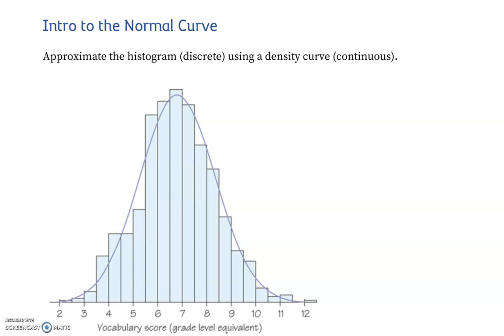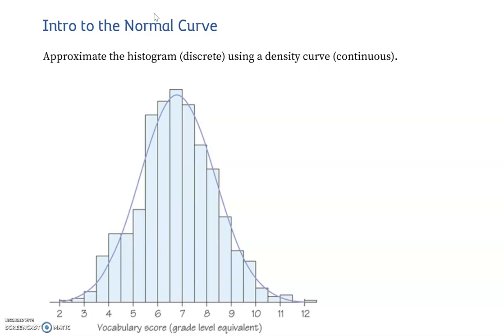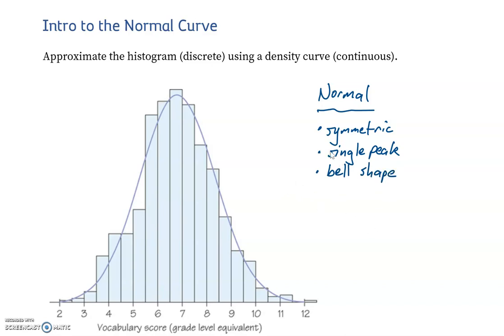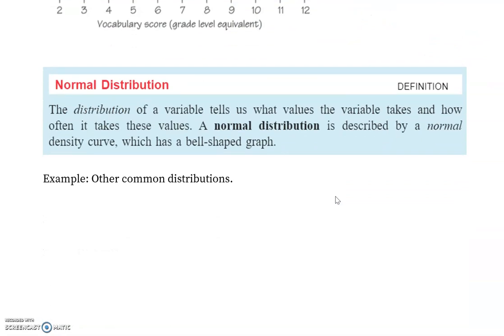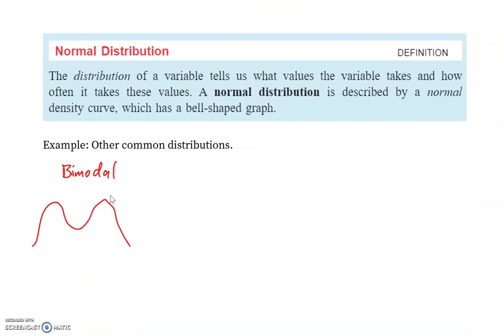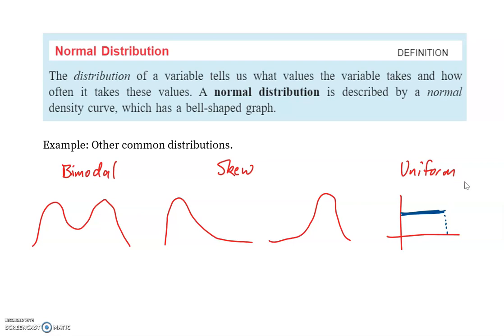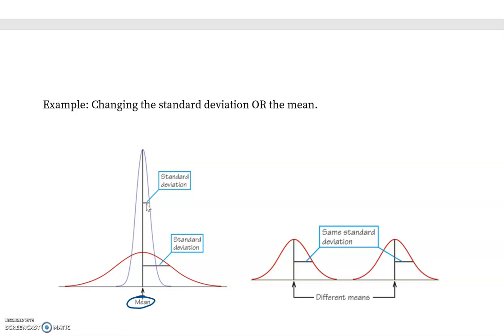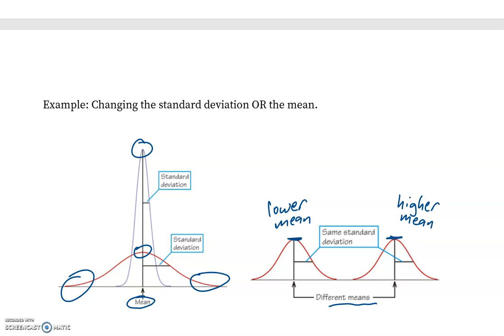Intro to the Normal Curve